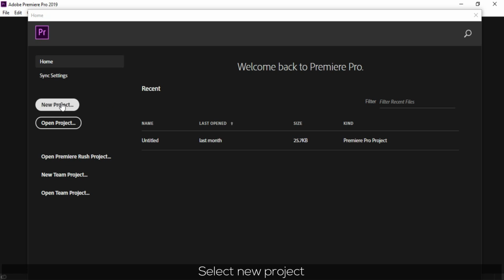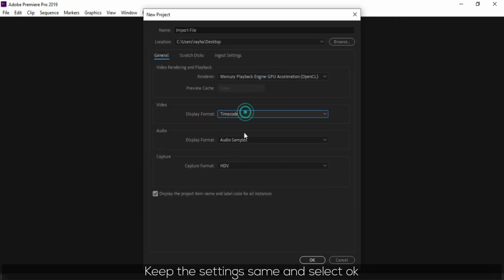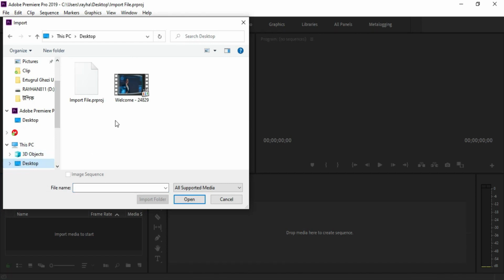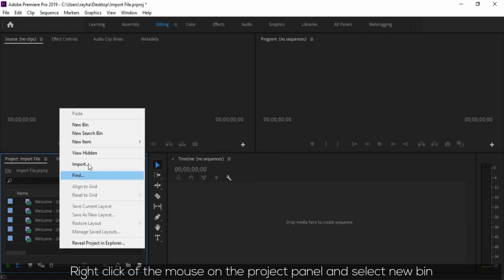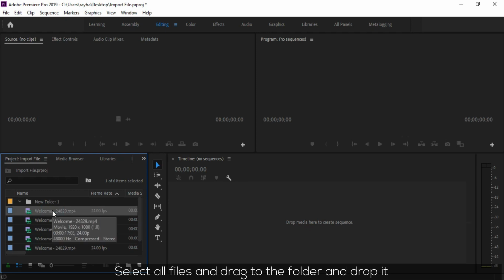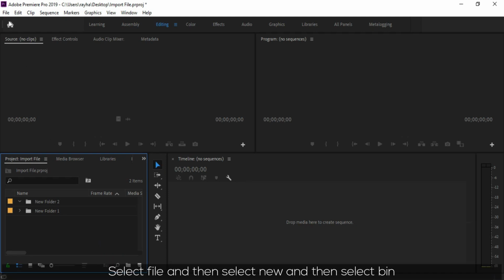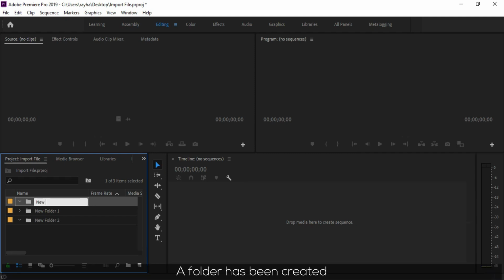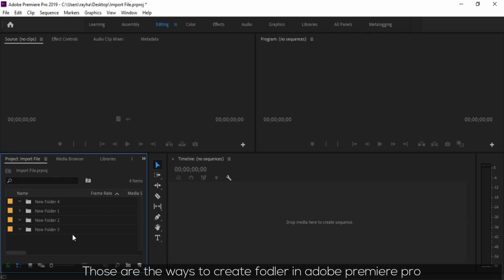How to Create Folders in Adobe Premiere Pro | Organize Projects Like a Pro!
How To Create Folder In Adobe Premiere Pro (With English Subtitles) | Create Folder In Adobe Premiere Pro | Create Folder In Premiere Pro